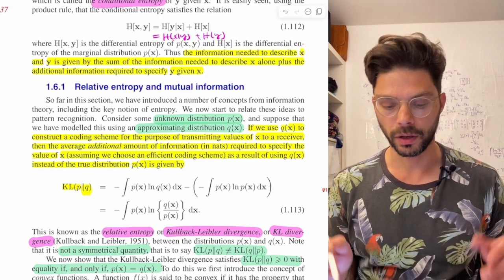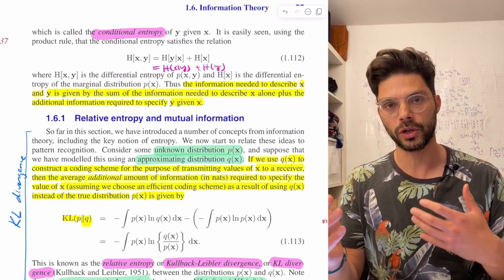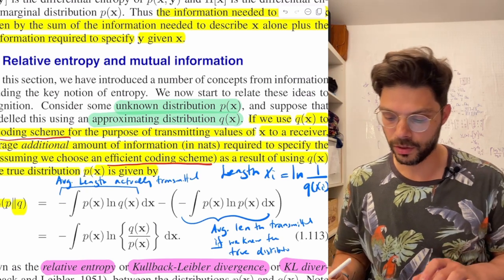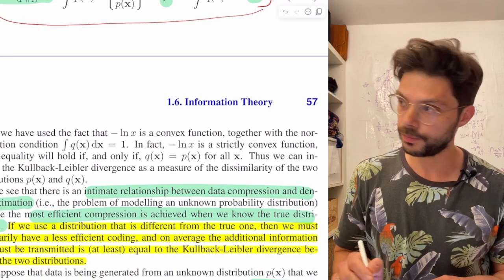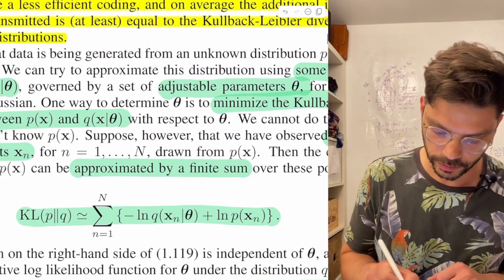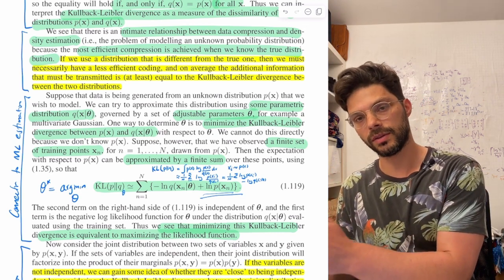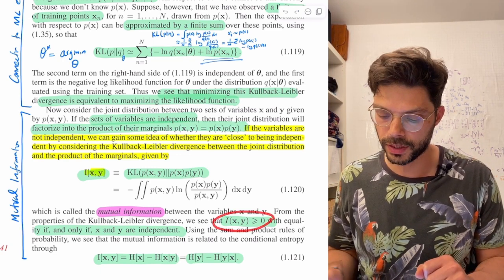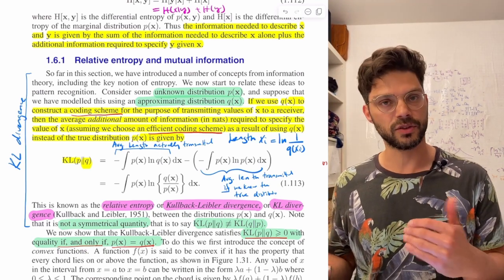1.6.1 Relative Entropy and Mutual Information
We introduce the idea of relative entropy, also known as Kullback-Leibler divergence, as a measure of dissimilarity between probability distributions. We motivate it from a data compression perspective as the excess bits transmitted by an efficient code designed for one distribution on the data, when the true distribution is something else. We state (without proof) that the KL divergence is non-negative, and is zero if and only if the two distributions are the same. We show how maximum likelihood estimation can be seen as minimizing an approximation to the KL divergence between the true data distribution, and the parametric distribution we are using to model it. Finally, we introduce the concept of the mutual information between two random variables as the KL divergence between their true joint distribution, and the joint distribution that assumes their independence.